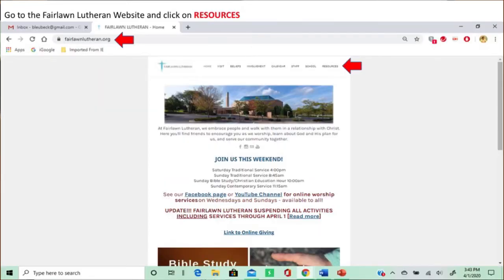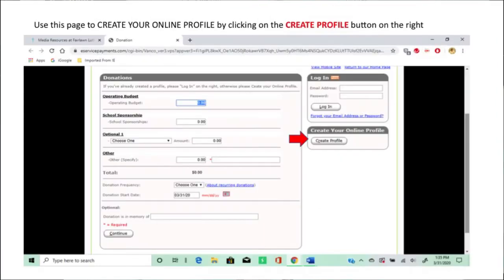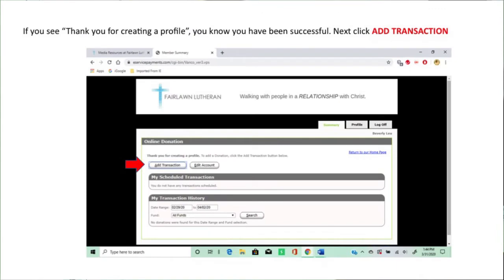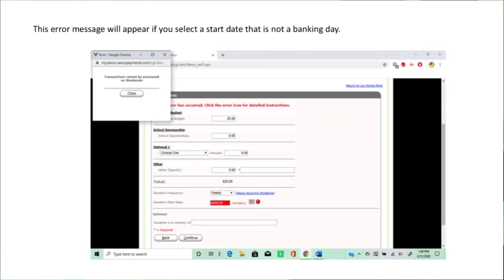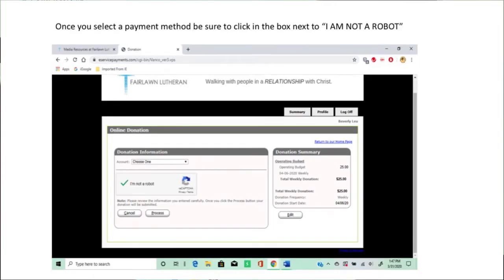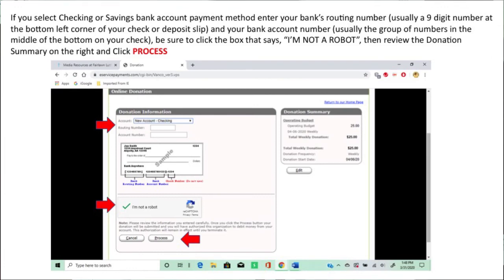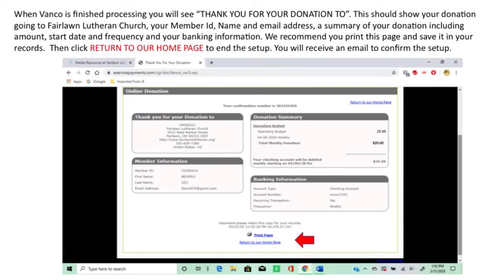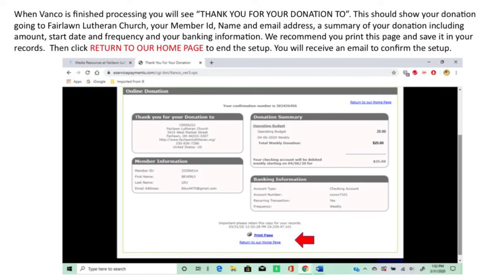Giving Methods at Fairlawn Lutheran Church